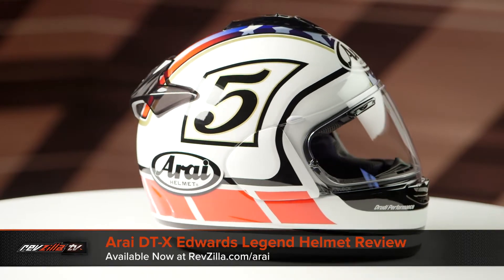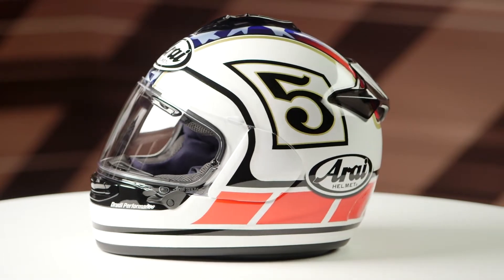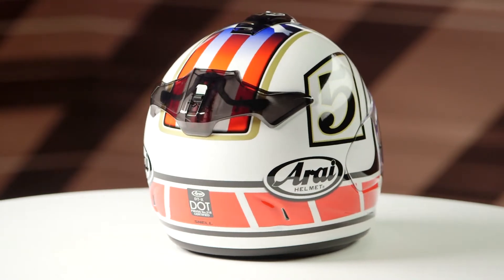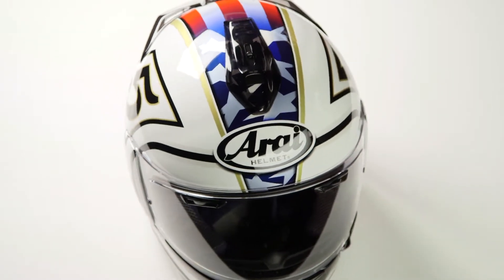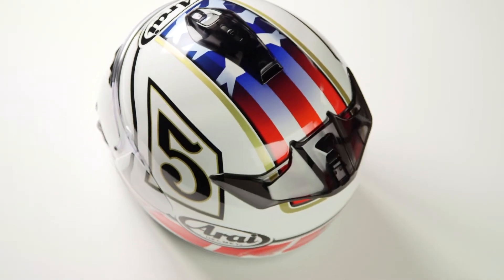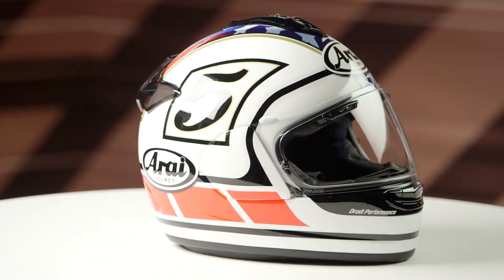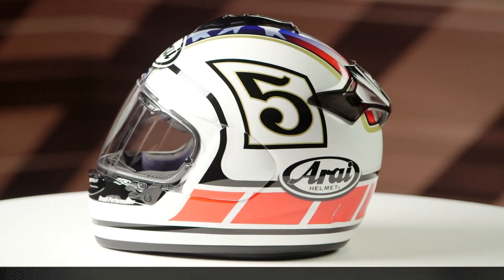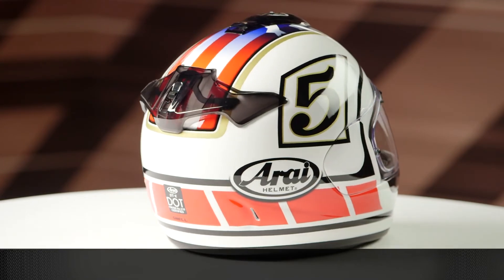Arai DT-X Edwards Legend Helmet Review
The Arai DT-X Edwards Legend helmet pays tribute to legendary racer Colin Edwards, complete with Yamaha speedblocks and Edwards’ race number. If you’d like to learn more about the Arai DT-X, be sure to check out our detailed breakdown video of the helmet itself.